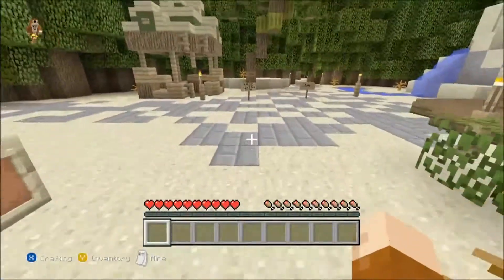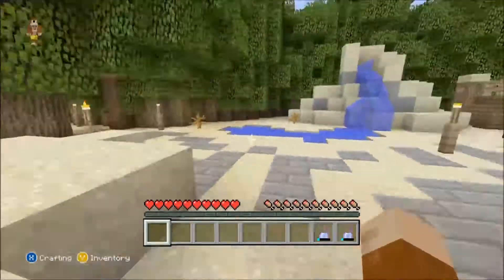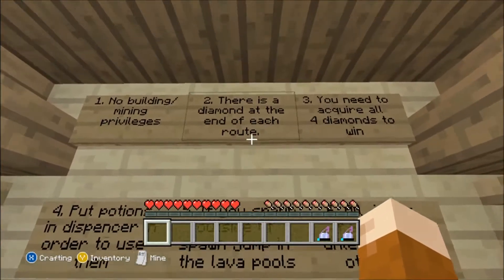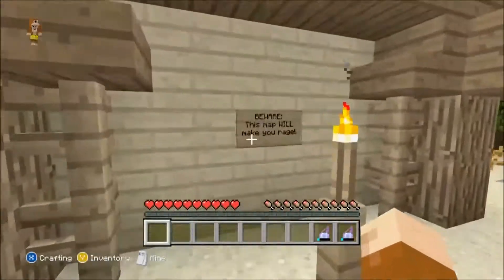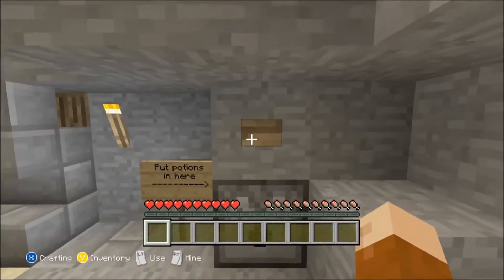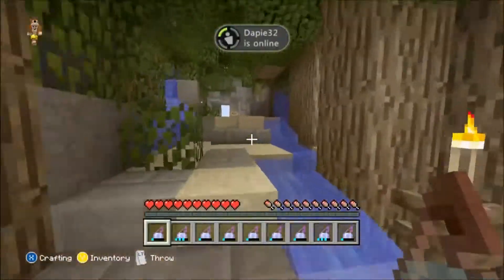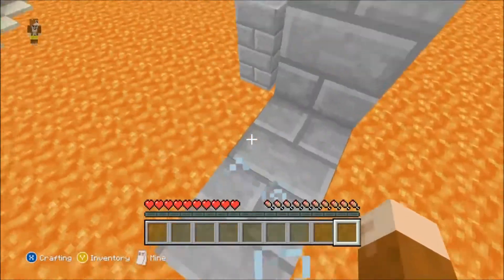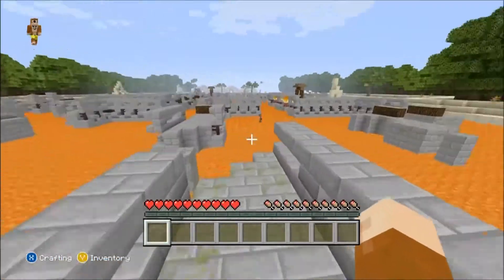temple run part 1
in this series i try to complete a parkour map called temple run